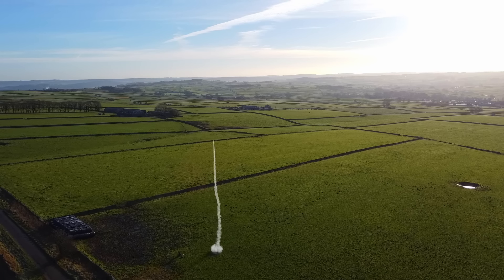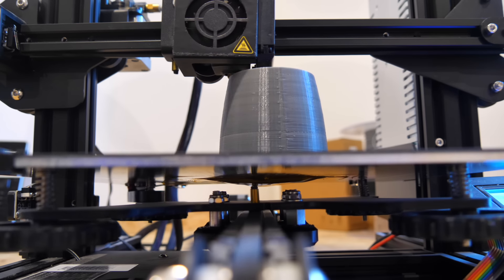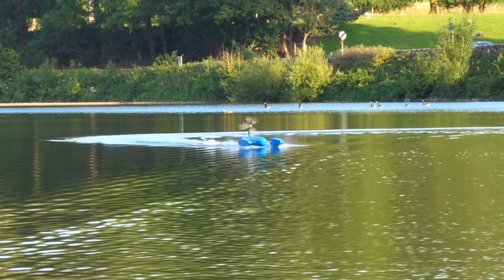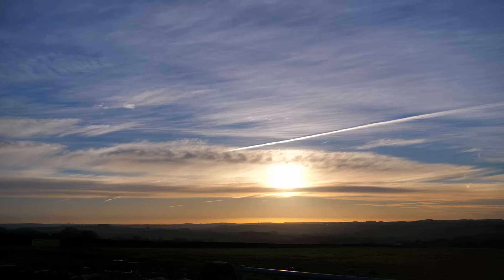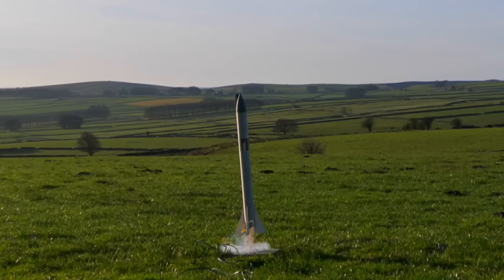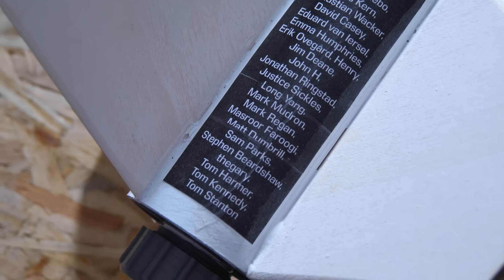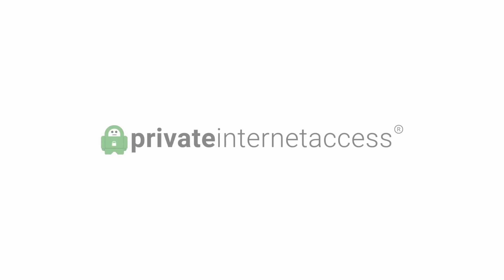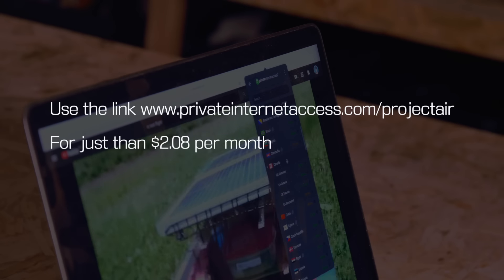Making a Powerful 2-Stage Rocket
This is Part 1 of my new high power two-stage rocket project.
Get complete digital privacy from Private Internet Access with this

▶ Get a comfy Project Air hoodie here (proceeds go toward videos)